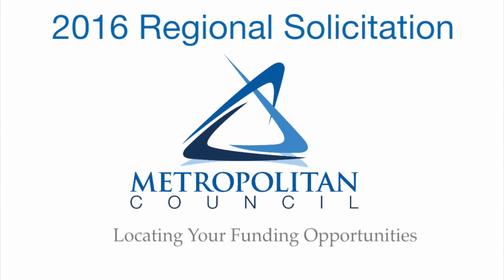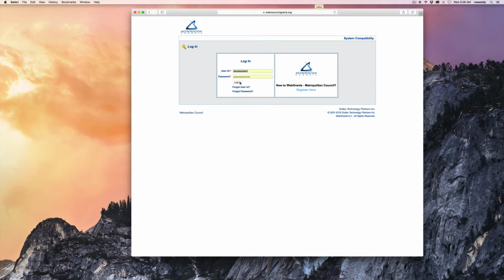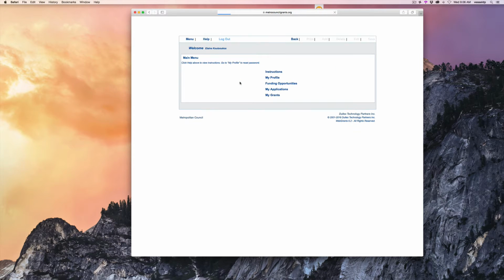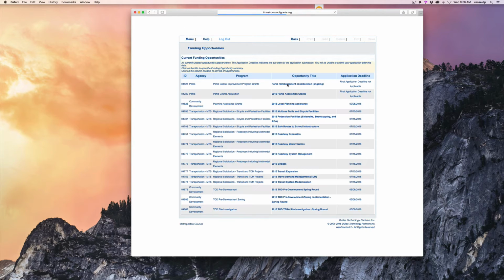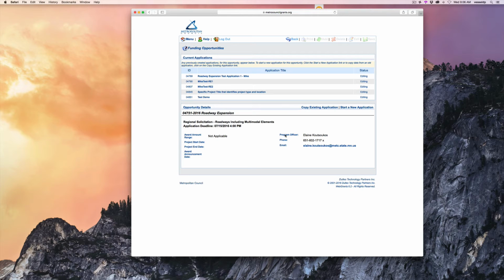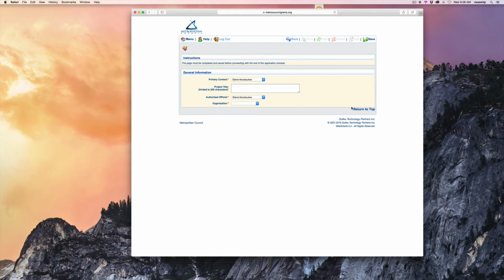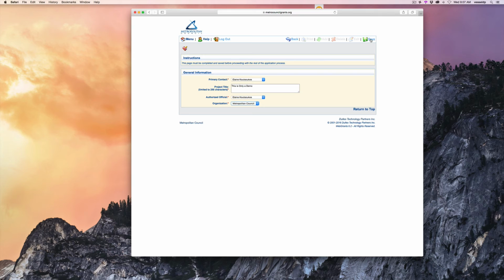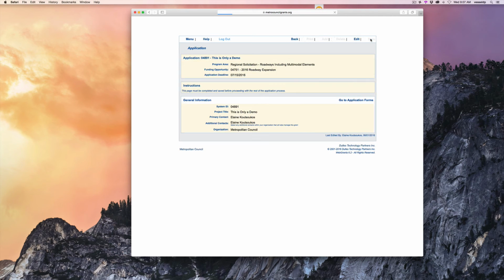Regional Solicitation Locating Funding Opportunities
Regional Solicitation Tutorial for creating a grant application in a specific funding category